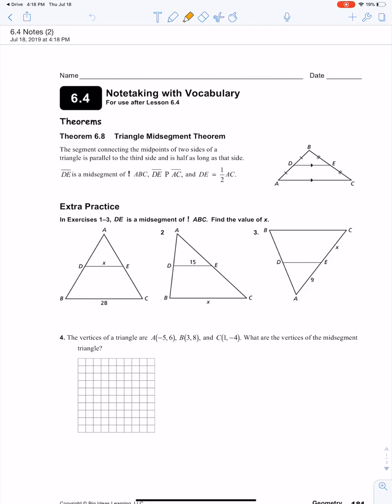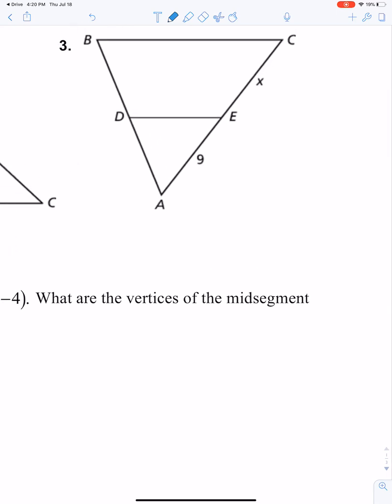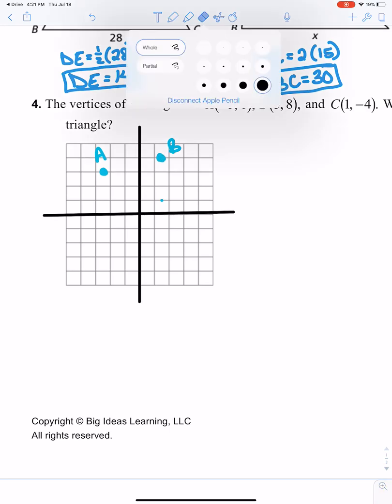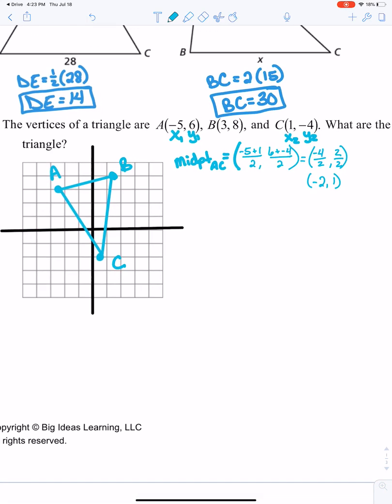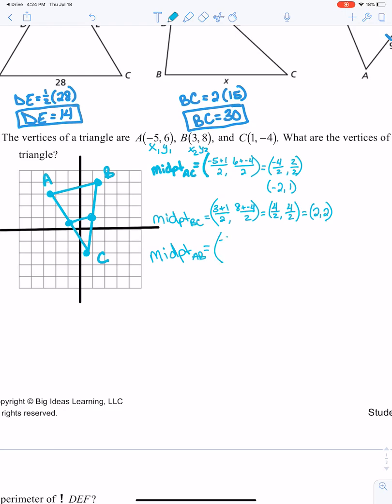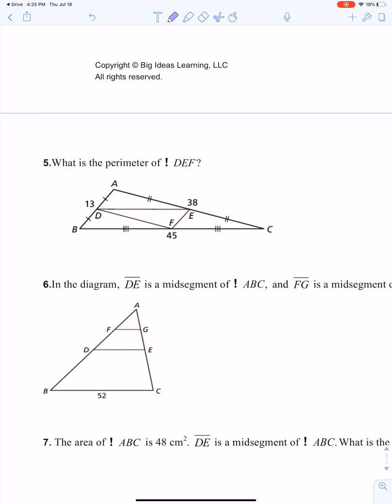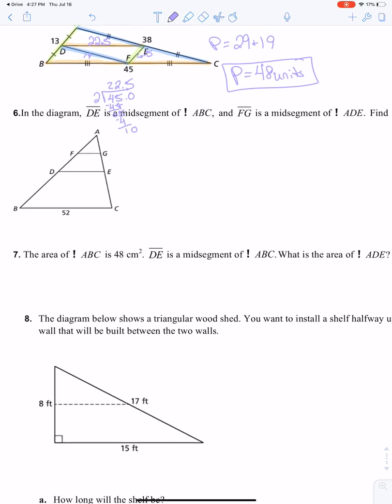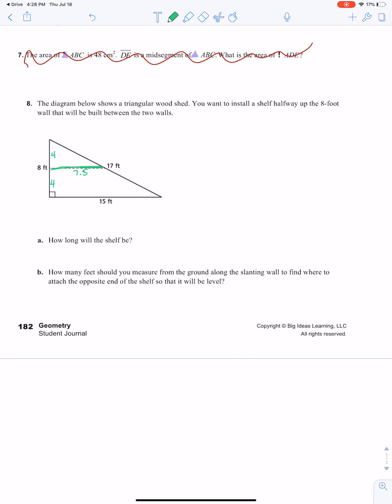Big Ideas Geometry Chapter 6 Section 4